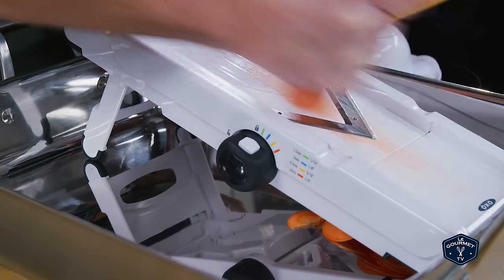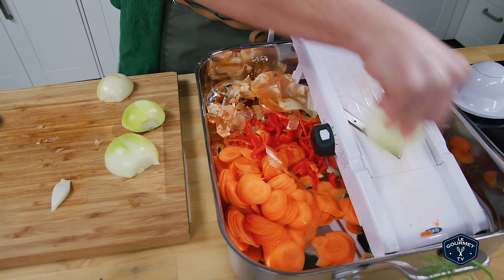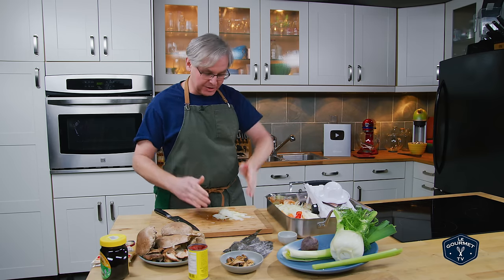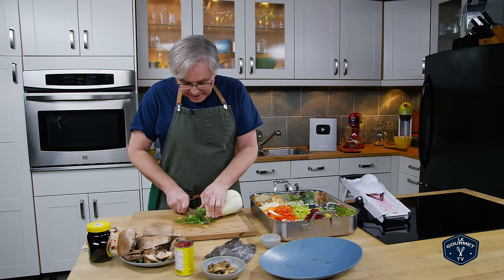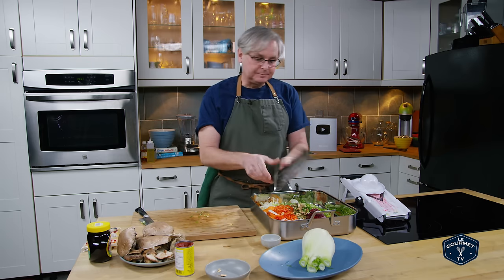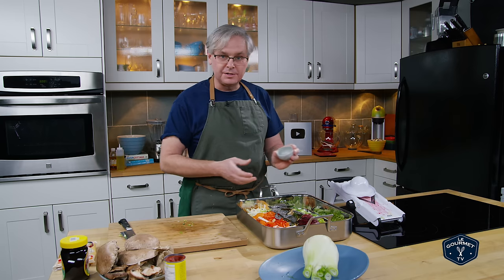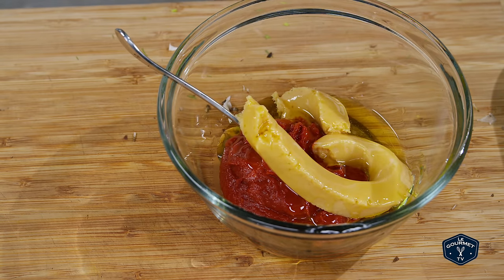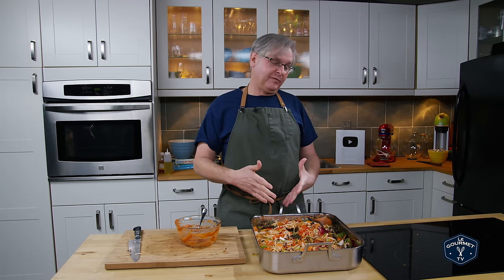🌱 Vegetable Stock - Thick Rich Vegetable Broth Recipe - Glen And Friends Cooking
Thick rich Vegetable Stock. Glen struggled with Vegetable stock and vegetable broth recipes, until started filming Chef's for this YouTube series back in 2007. Those Chef's taught him some valuable lessons on creating a rich deeply flavoured vegetable stock vegetable broth recipe. This vegetable stock recipe is Vegan, but since Glen is an Omnivoire, he likes the vegetable broth recipe to taste rich and meaty.

Ingredients:
1- 2 medium carrots
1- 2 celery stalks
2 medium onions
1 red pepper
Fronds from fennel bulb
1 leek
1 beet
1 head of garlic
8 dried porcini mushrooms
1 6x4” piece dried seaweed
60g shiitake mushrooms
200g mixed mushrooms
5 mL (1 tsp) black peppercorns
45 mL (3 Tbsp) white miso
30 mL (2 Tbsp) vegetable oil
30 mL (2 Tbsp) tomato paste
4L water
Sat to taste

Ratios by weight before roasting:
2 parts vegetables
3 parts water

Example:
.7 veg
1 water

-OR-
2.5kg Veg
4L water

Method:
Preheat oven to 150ºC (300ºF).
Finely slice all of the veg and toss into a high rimed roasting pan.
Crush the dried mushrooms and and seaweed into the roasting pan.
Whisk tomato paste, miso, and oil in a small bowl, then toss into veg to coat.
Roast, tossing occasionally, until vegetables are shrivelled and browned least 2 hours.
Transfer vegetable mixture to a large pot and add water.
Place back in oven for another hour.
Strain out solids and the broth will be ready for use.